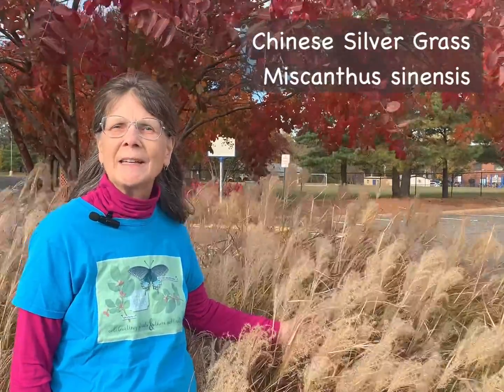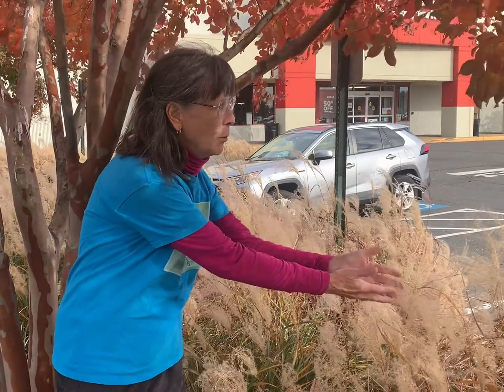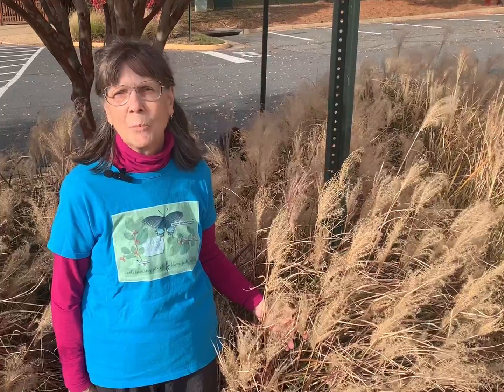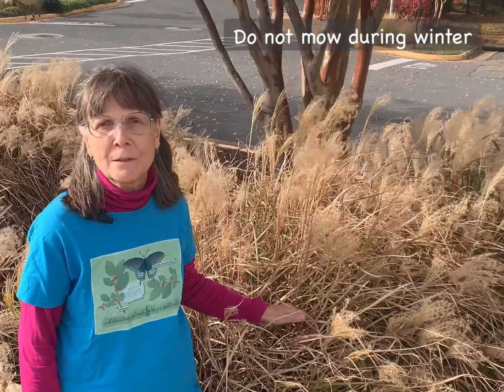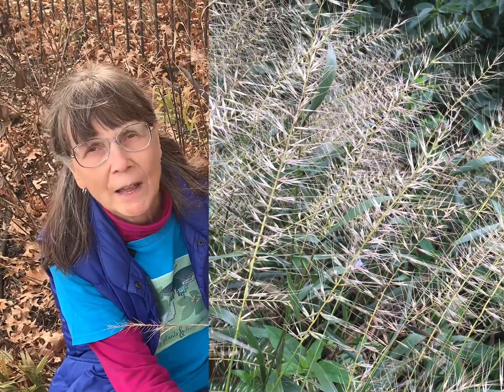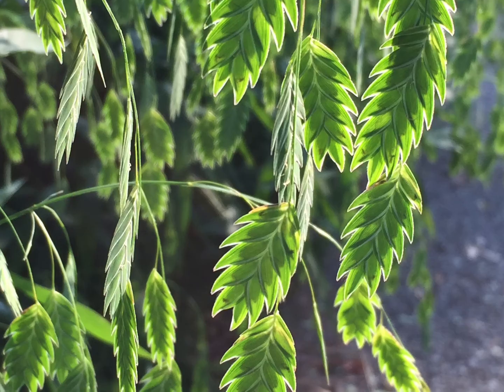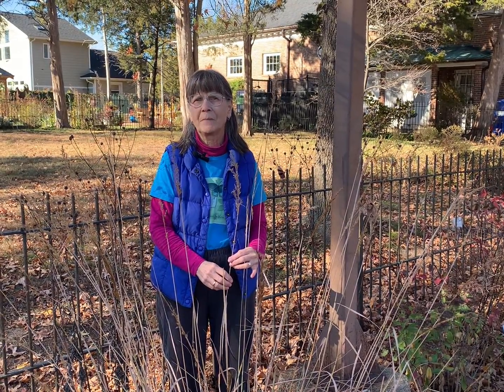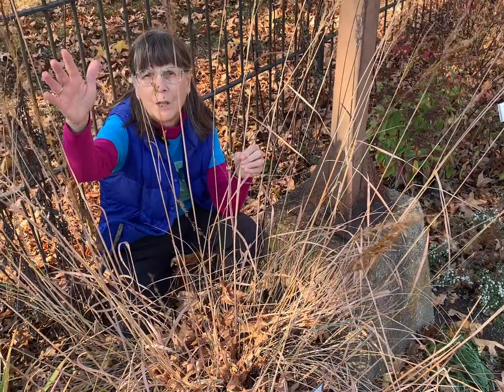Invasive Plant: Chinese Silver Grass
Learn about the problems posed by invasive Chinese Silver Grass, how to remove it, and three wonderful native alternatives